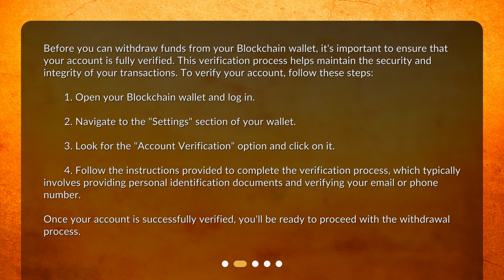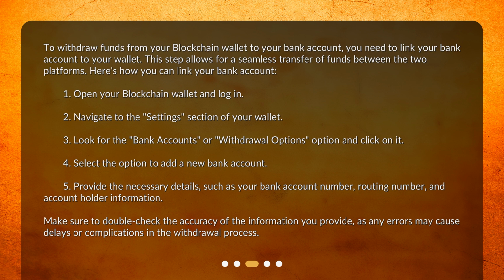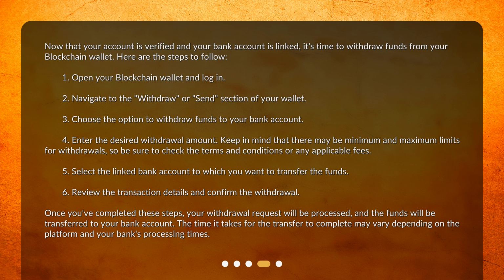How can I withdraw money from my Blockchain wallet to my bank account?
How to Withdraw Money from your Blockchain Wallet to your Bank Account • Learn how to easily withdraw money from your Blockchain wallet to your bank account in this step-by-step guide. From verifying your account to linking your bank account, we'll walk you through the entire process to ensure a seamless and secure transfer of funds. Say goodbye to the confusion and hello to accessing your funds with ease!

00:00 • How can I withdraw money from my Blockchain wallet to my bank account?
00:23 • Verifying your Account
01:12 • Linking your Bank Account
02:03 • Withdrawing Funds